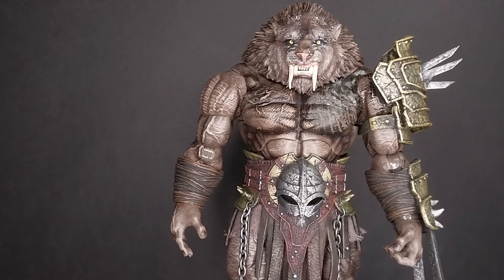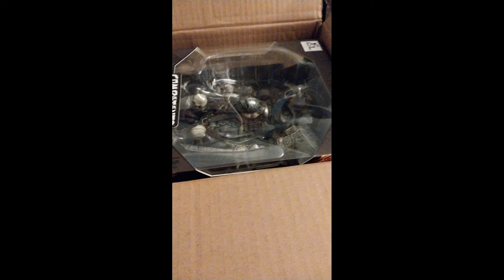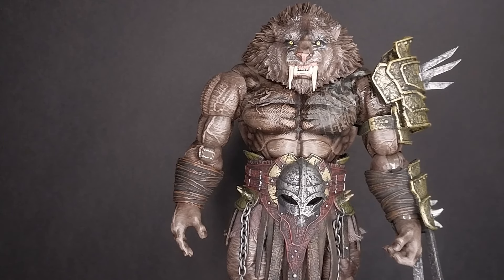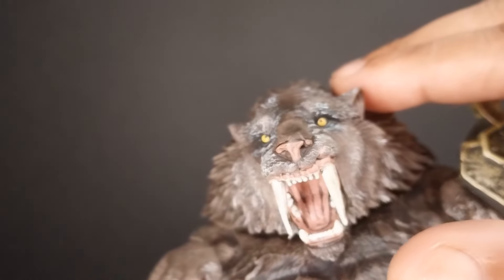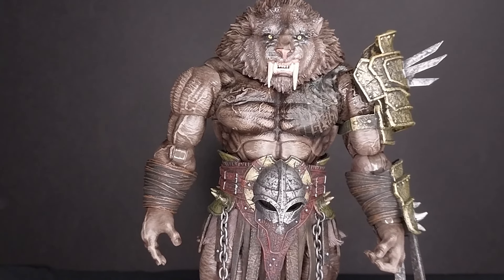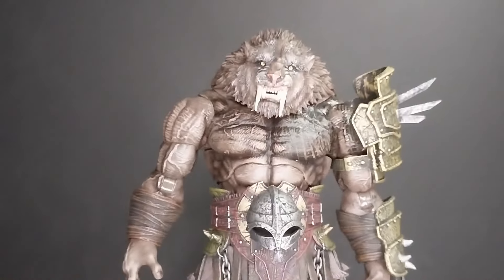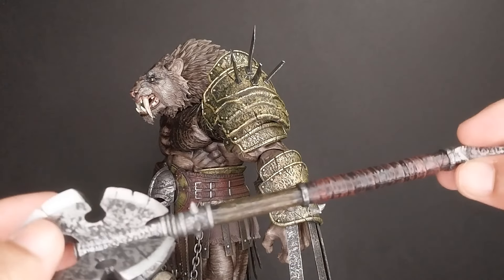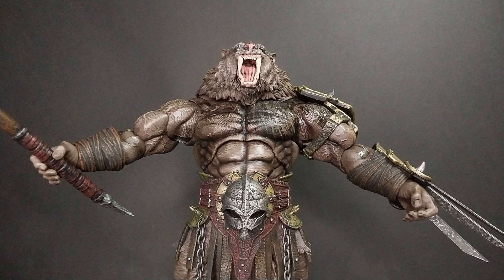Balathu (Black Sabertooth) - XesRay Studio - L.A. Comic Con Exclusive 2024 - Review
Intro - 00:00
Gundamit Shipping Woes - 00:34
Appeal/Measurements - 02:43
Articulation/Build Quality - 06:42
Accessories - 11:42
Price - 14:57
Final Rating/Pics - 15:32